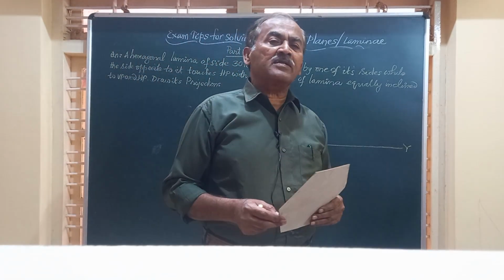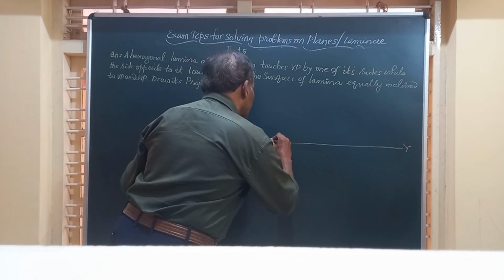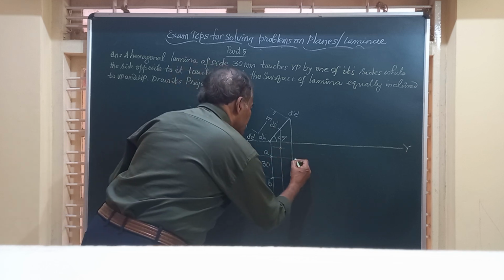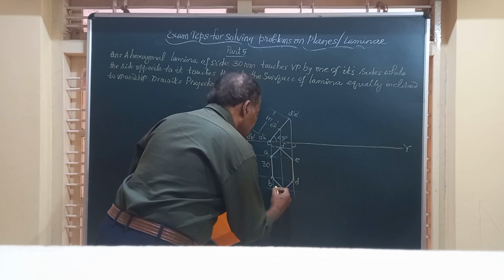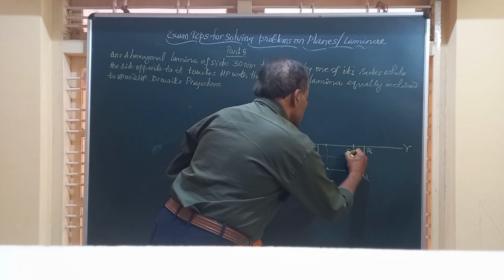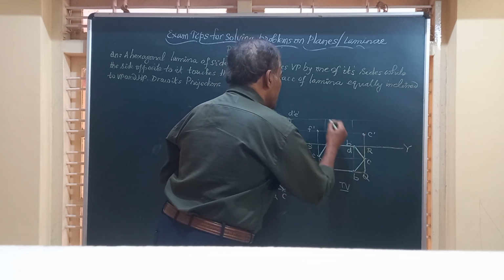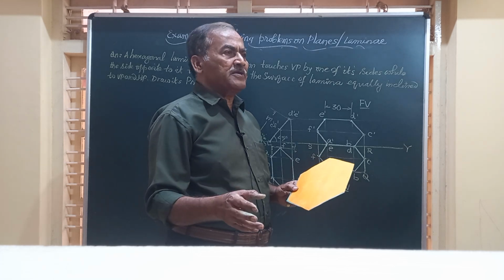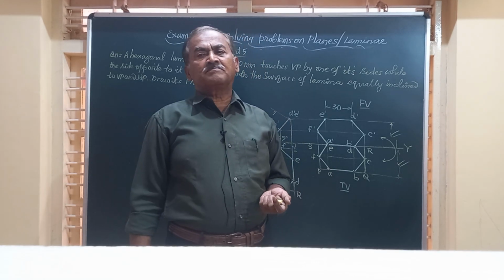Exam tips for solving Hexagonal Lamina (video no 379) / Engineering Drawing